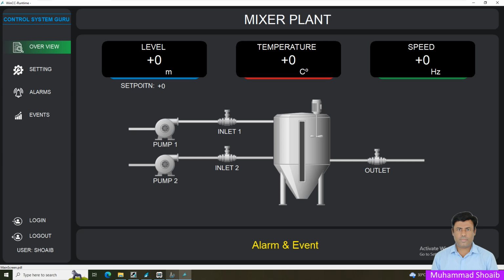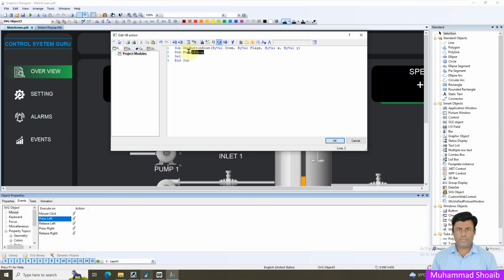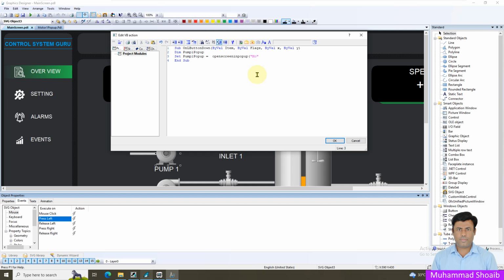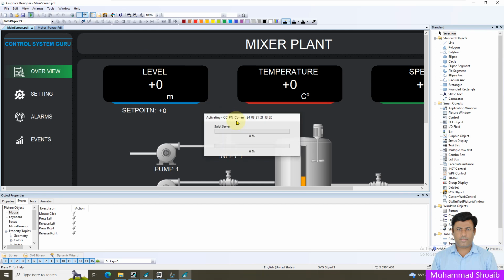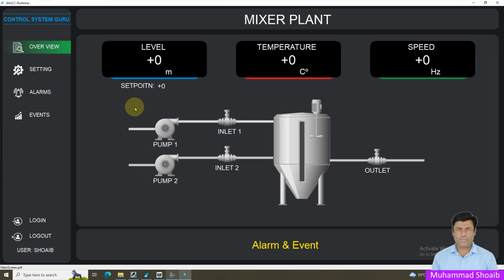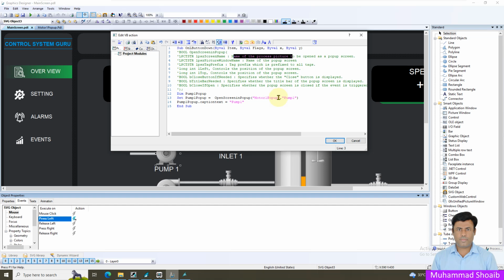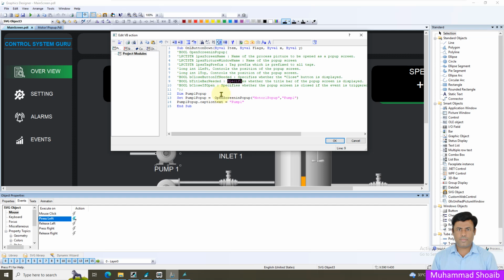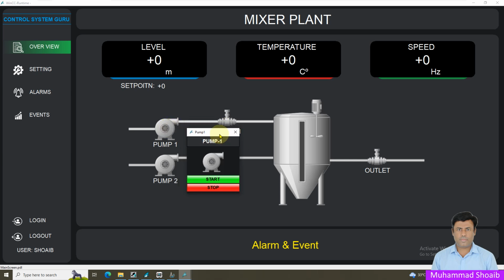25- WinCC V8.0: How to Configuring Popup Screens without Picture Windows|Method 02|Beginner Tutorial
Welcome to our step-by-step beginner’s tutorial on configuring Popup Screens in WinCC V8.0—this time without using Picture Windows! In this video, we’ll show you how to create functional and informative popup screens that enhance your HMI projects.

What You’ll Learn:

How to set up Popup Screens in WinCC V8.0 without Picture Windows
Detailed instructions for customizing screen elements and controls
Techniques for effective user interaction and data display
Tips for simplifying your HMI design process

This tutorial is ideal for those new to WinCC or looking to improve their skills in creating popup screens.